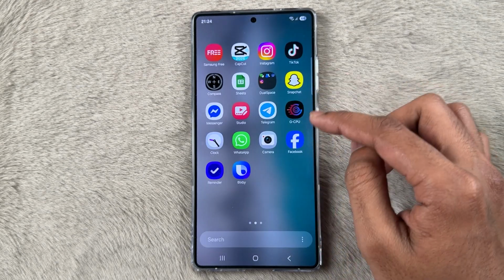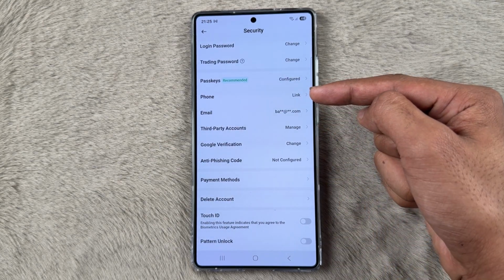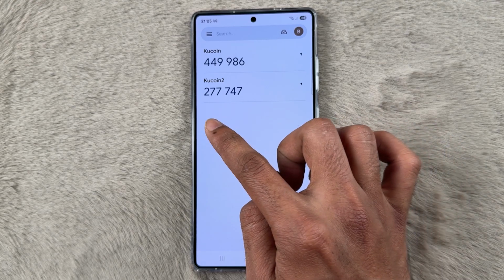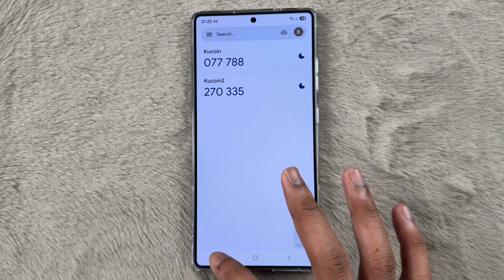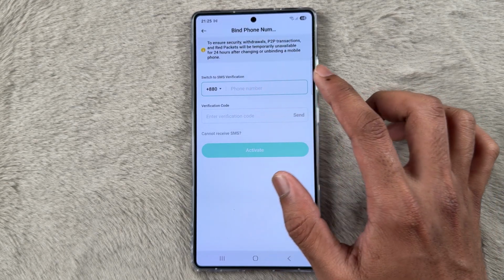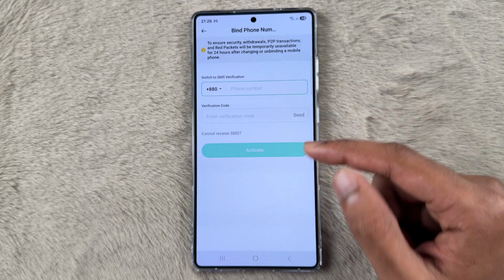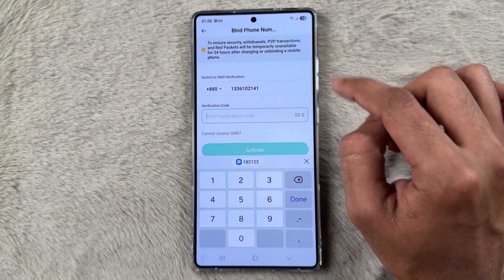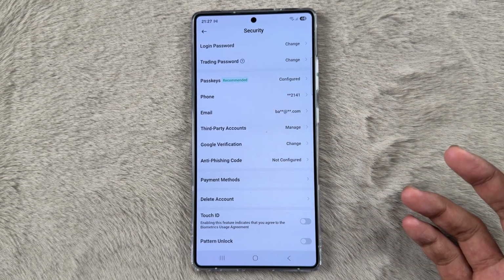How to Add Phone Number on KuCoin (Step by Step)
In this video, I am going to show you how to add or update your phone number on KuCoin. Adding a phone number is important for account recovery, two-factor authentication (2FA), and extra security. Follow these easy steps to link your phone number to your KuCoin account.